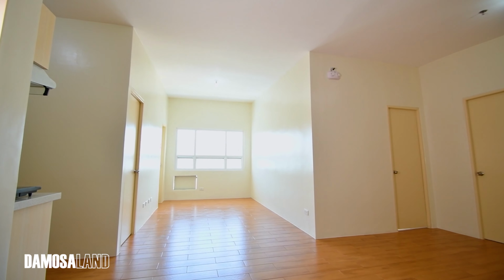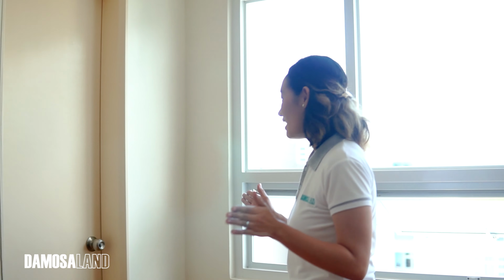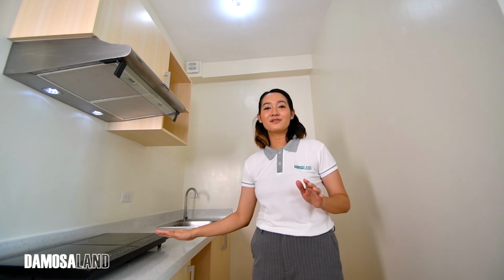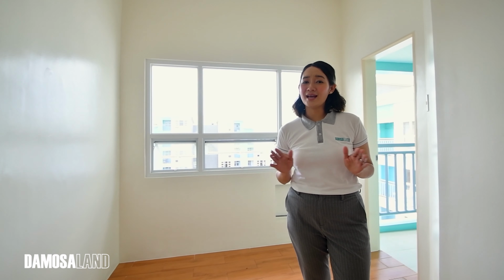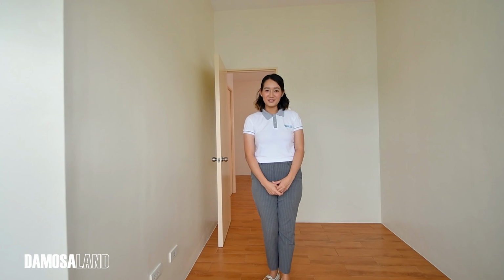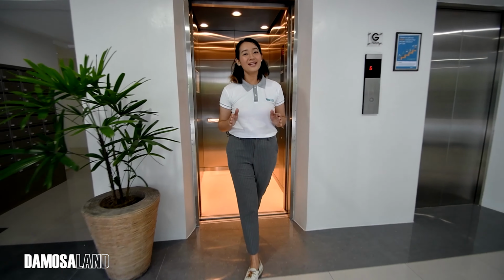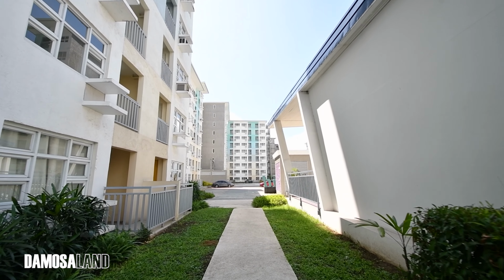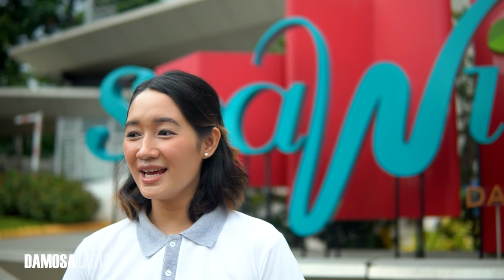Seawind Guided Tour - 3 Bedroom Combined Unit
Hop on as we explore the 3 Bedroom Combined Unit of Seawind, the condominium property of Mindanao's premiere property developer, Damosa Land.